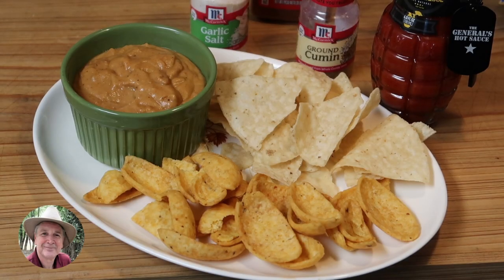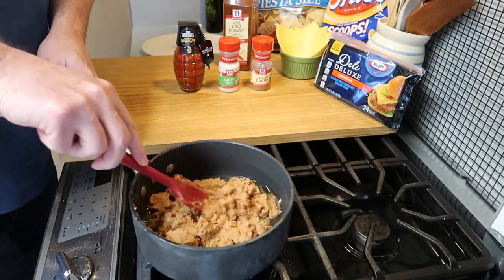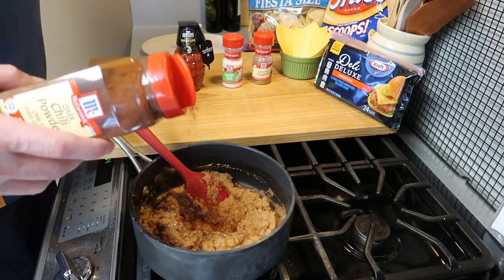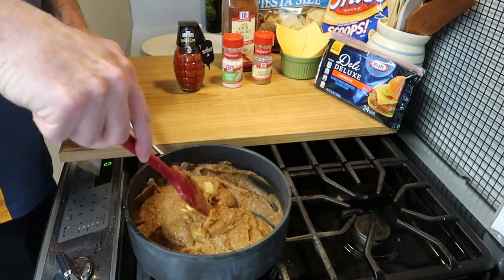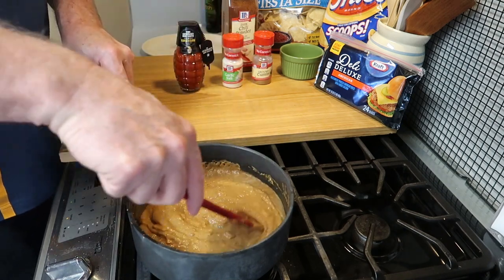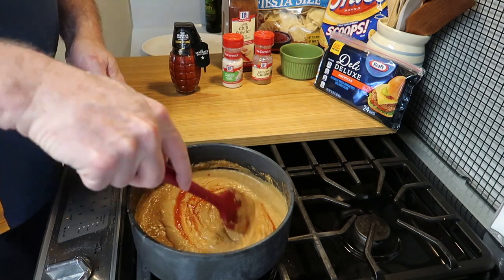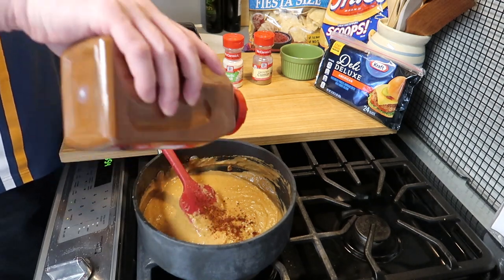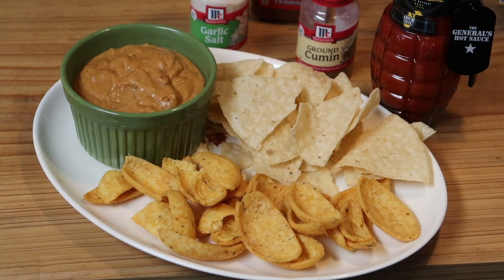Super Easy Bean Dip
This is the perfect dip for a New Year's Party or to enjoy while watching your favorite team win on game day! It is so easy and so good!
The General's Hot Sauce
Ingredients (double or triple for more!):
1 Tablespoon Bacon Grease for flavor! (optional)
1 Can refried beans (16 oz.)
1/2 teaspoon Chili Powder
Dash of Garlic Salt or Garlic Powder
Dash Cumin
Dash Onion Powder
4 Slices American Cheese (Kraft Deli Deluxe)
Hot Sauce to taste (The General's Hot Sauce
Heat until cheese melts.